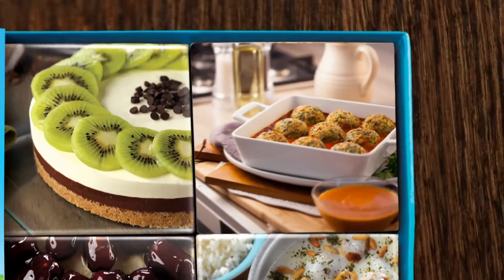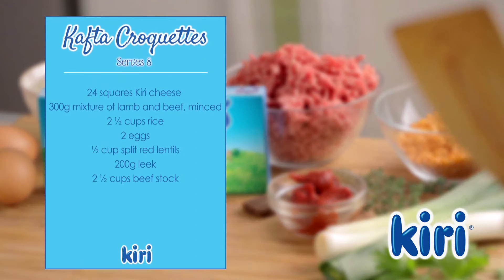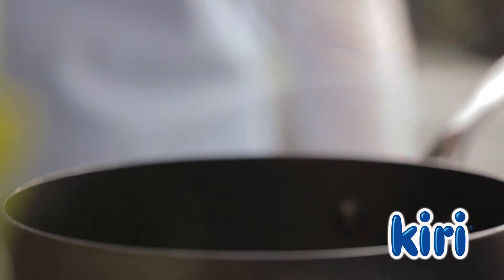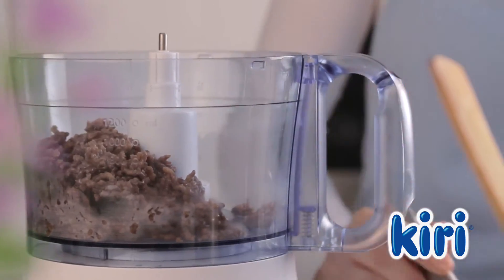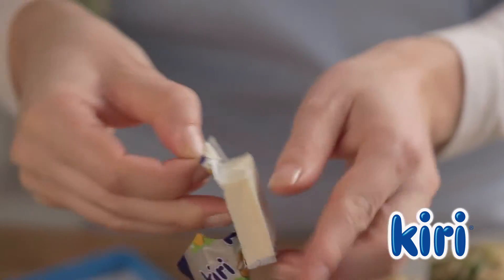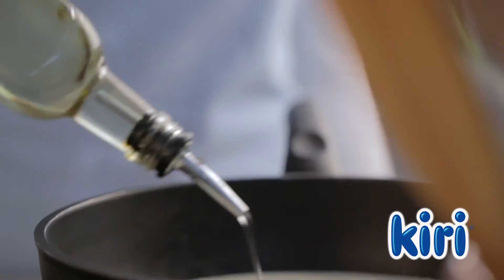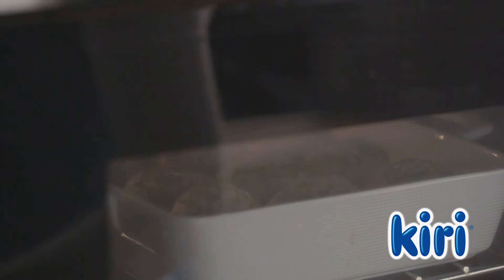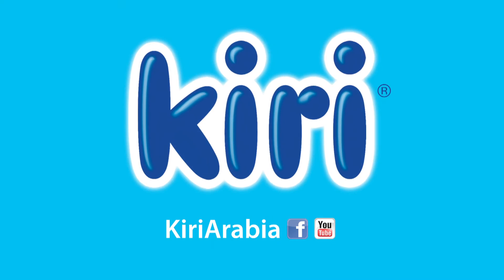Kafta Croquettes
Seasoned minced meat, rice, and lentil bean balls in a tomato cream sauce. A mouth-watering dish with the indulgence of Kiri sure to please your family.